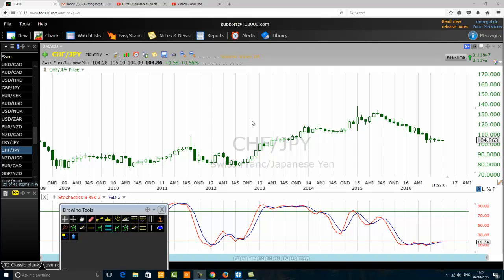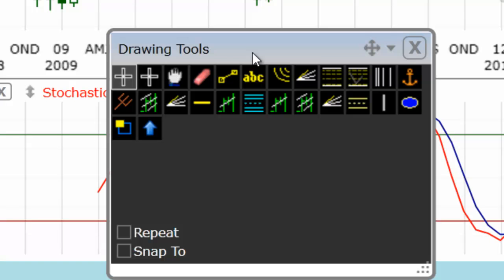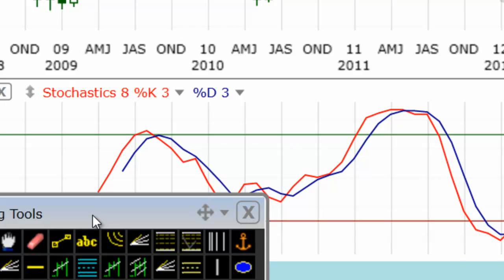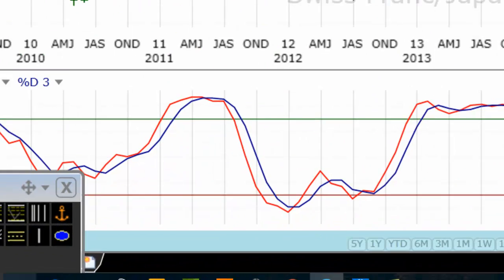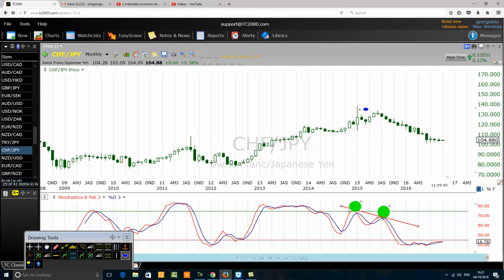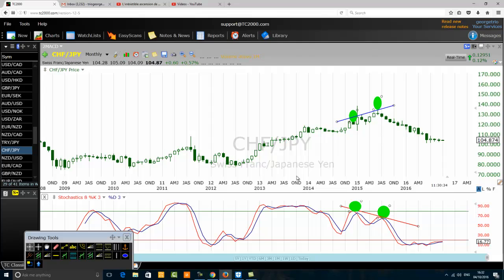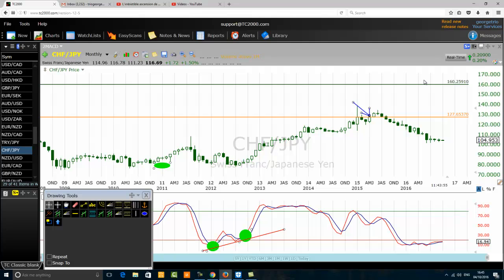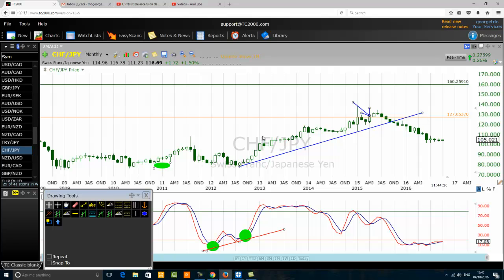How To Trade Bearish Divergence Like A Pro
Take the first step in mastering bearish divergence
trading for good.  Start from today avoiding common
divergence trading mistakes.  This is unique divergence trading
video for those who to master divergence trading.
Begin now.